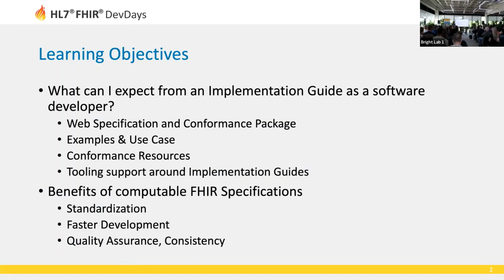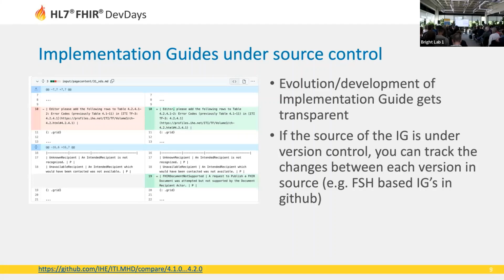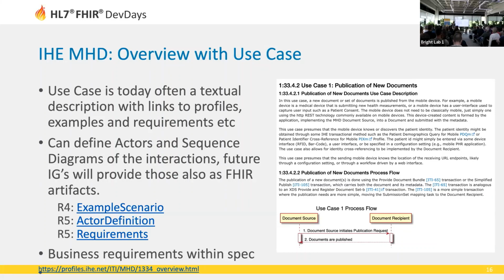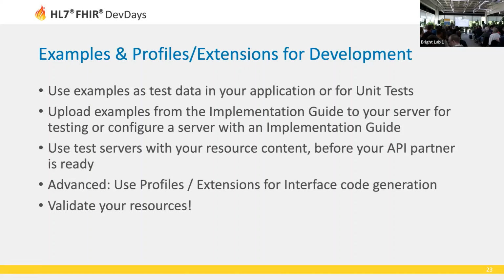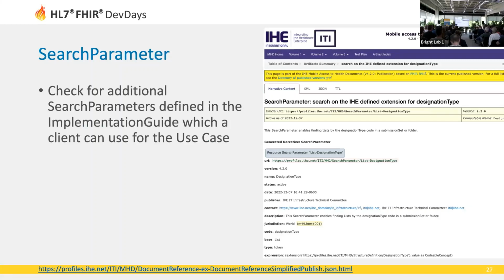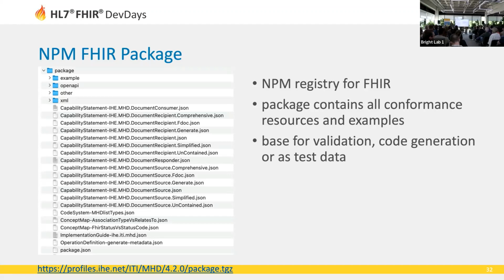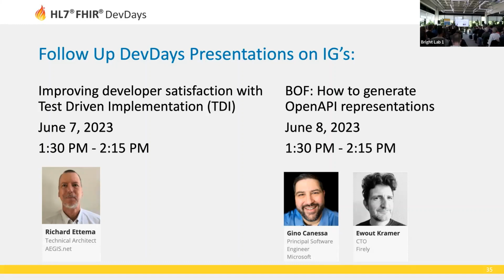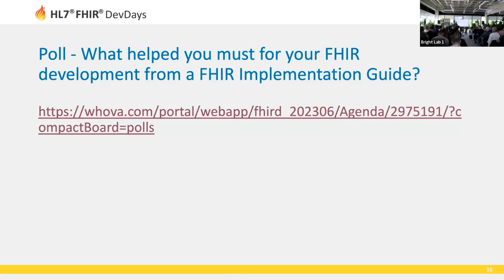Oliver Egger - FHIR Implementation Guides benefits for developers | DevDays 2023 Amsterdam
What are the benefits of having computable FHIR specifications? During this tutorial, Oliver demonstrates how FHIR Implementation Guides can be used during the whole development cycle. Starting with the examples and conformance resources provided. Then how an Implementation Guide can be used for validating the content of the implementation and giving guidance to Use Cases. Finished by using Implementation Guides for contract based testing and mocking API for independent development or even generating code approaches out of the Implementation Guide.